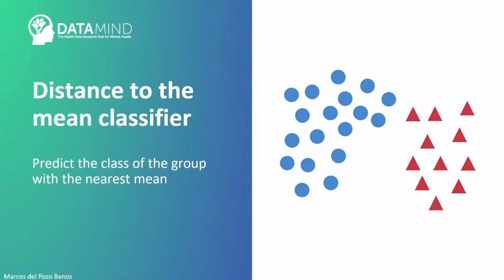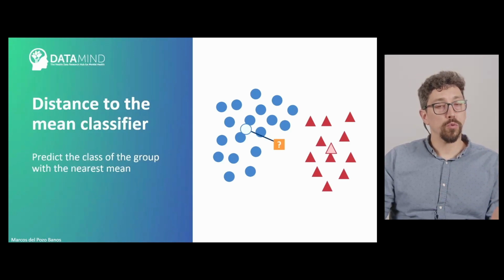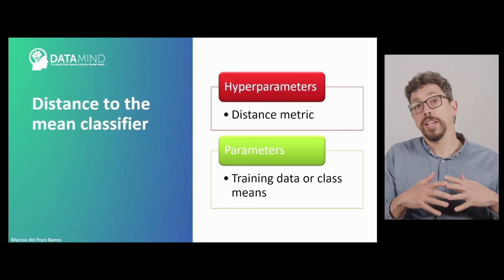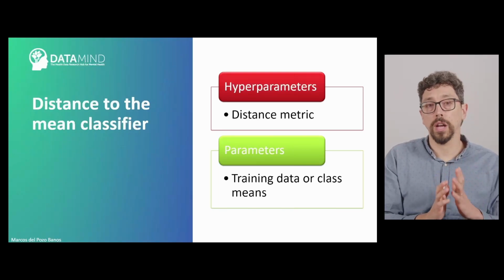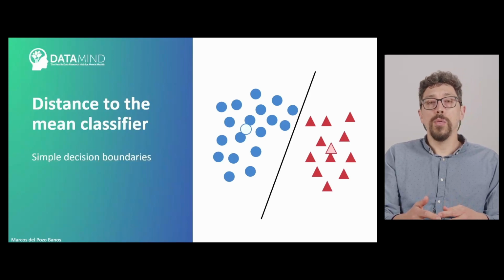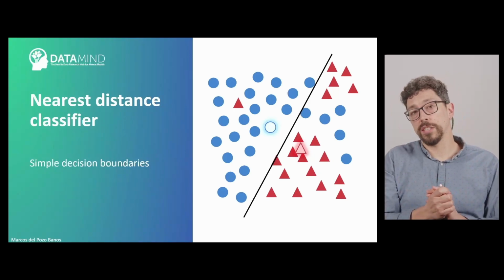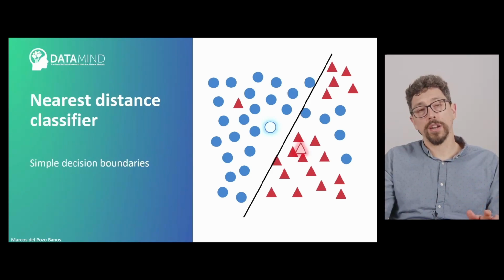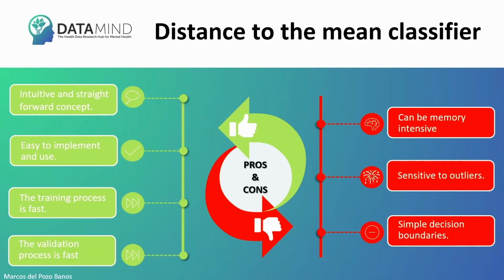10.2 - Machine Learning - Distance Based Classifiers. Distance to the Mean Classifier